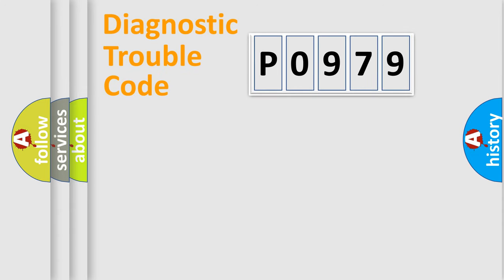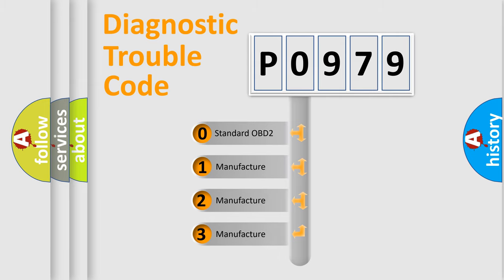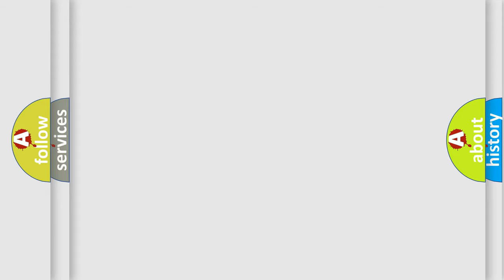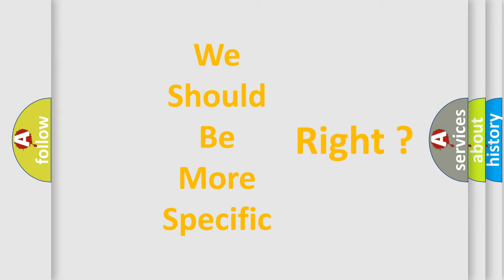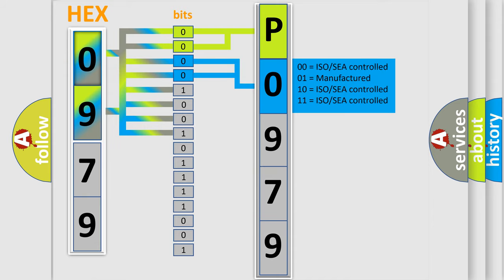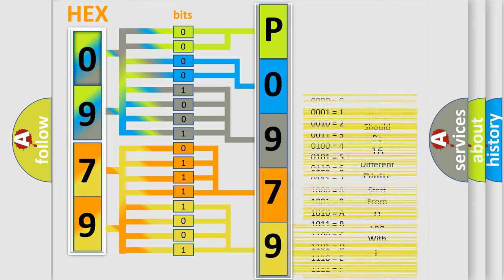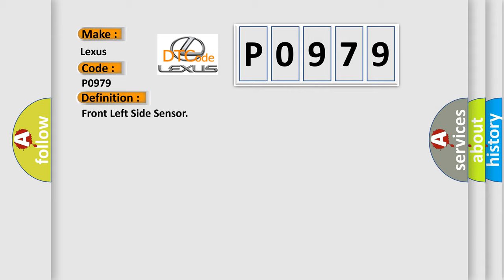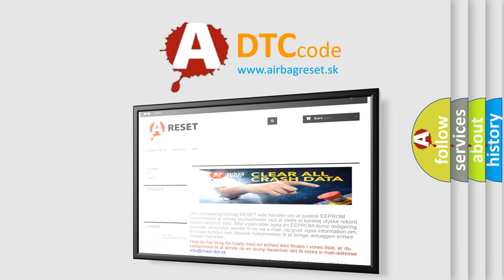DTC Lexus P0979 Short Explanation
Contents:
0:21 Basic DTC analysis according to OBD2 protocol standard.
1:48 Insight into programming
2:58 A diagnostically understandable description of the Diagnostic Trouble Code
3:05 Basic error definition

Make:
Lexus
Code:
P0979
Definition:
Front Left Side Sensor
Description:
Ultrasonic sensor (front left side sensor) malfunction
Cause:
 No .1 ultrasonic sensor (front left side sensor) Parking assist ECU